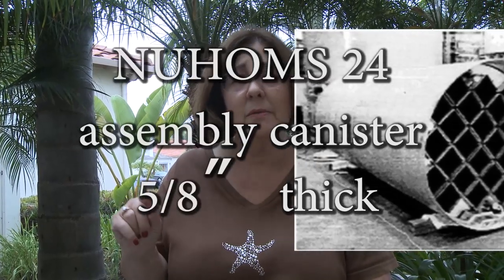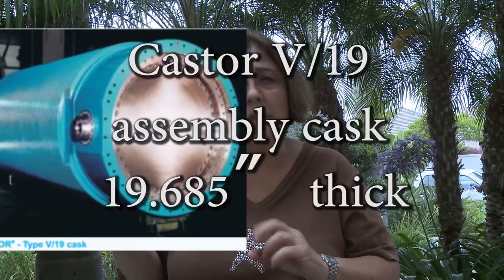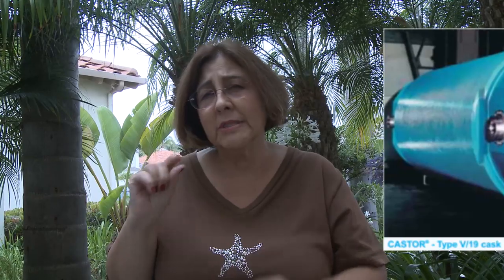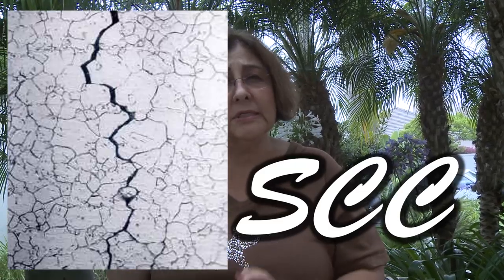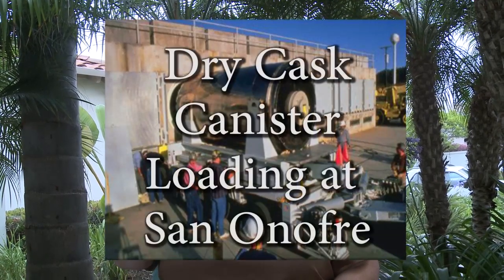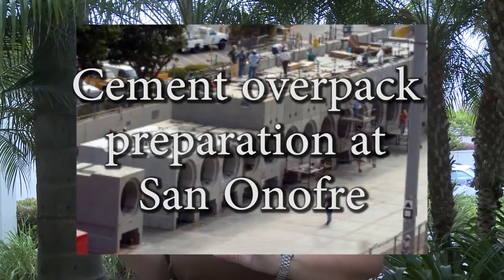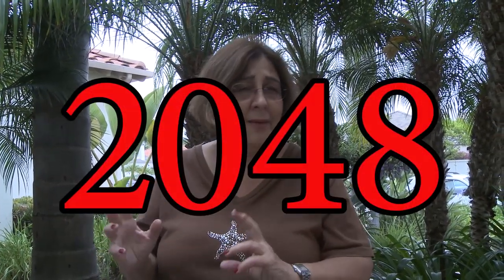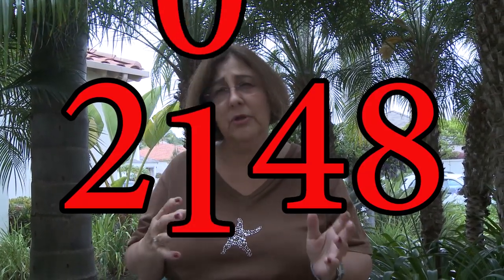Donna Gilmore talking about dry cask storage for San Onofre Nuclear (Waste) Generating Station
Recorded July 15th, 2014 in San Clemente, California